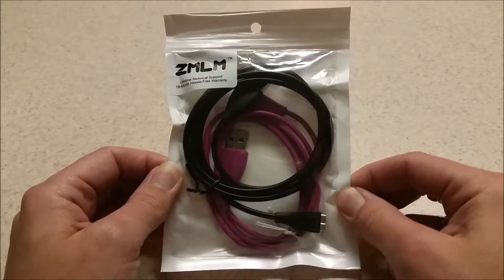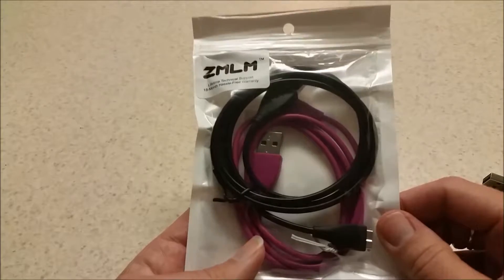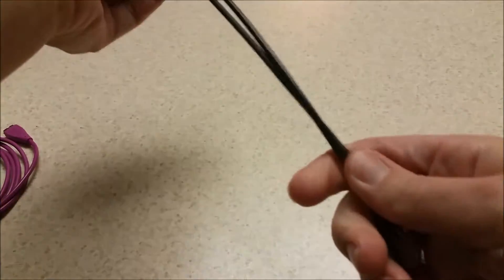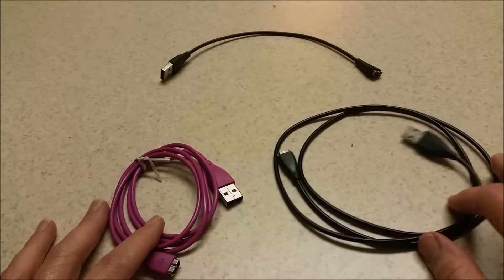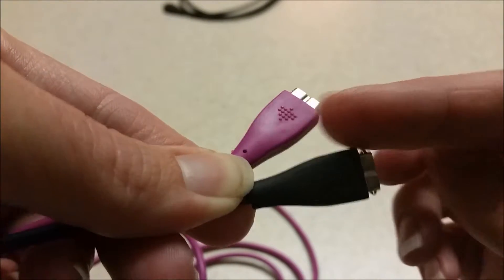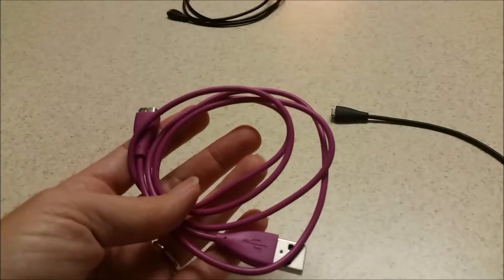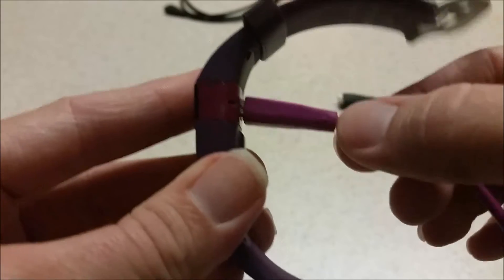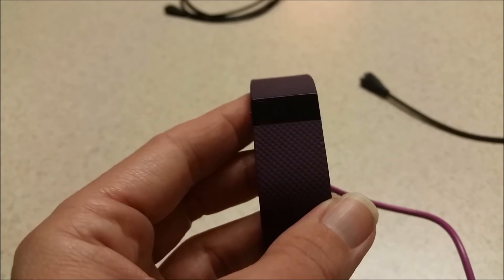FitBit Charging Cable EXTRA LONG! 40 inch 3.3 ft by ZMLM LOW COST!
WOW! These Fitbit ZMLM charging cables are SO MUCH BETTER than the Originals, not to mention they cost WAY WAY LESS!

Purchase at Amazon for around $8

I did receive this product at a discount for testing. This is my honest review and everything I've learned about this item!